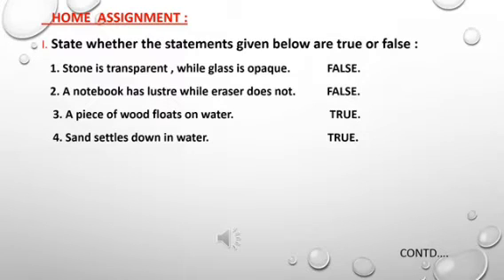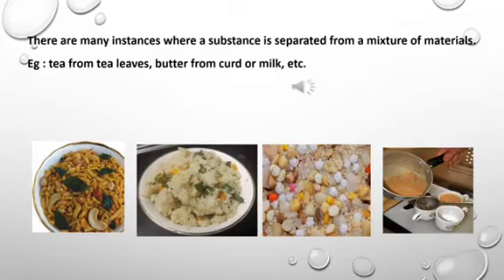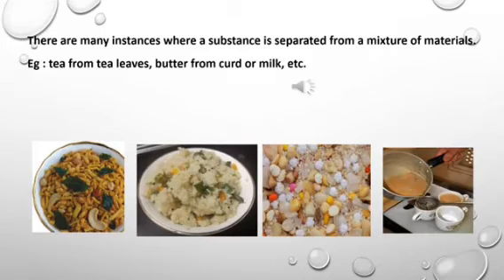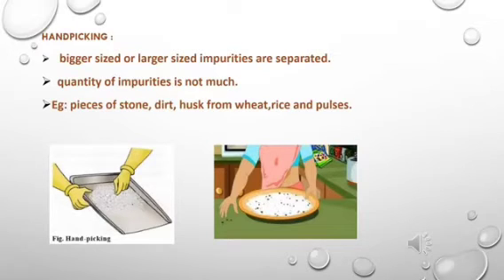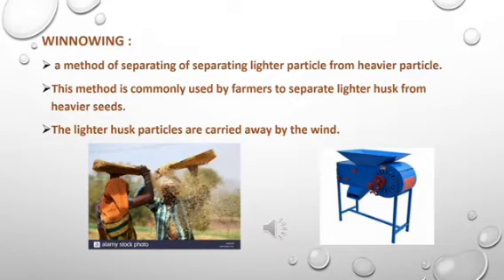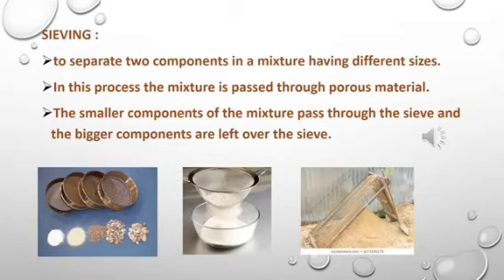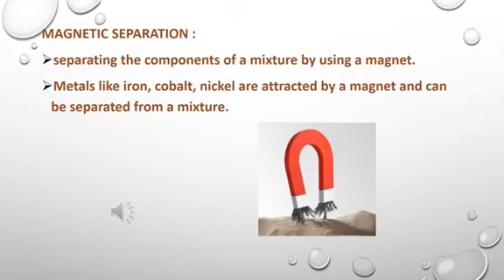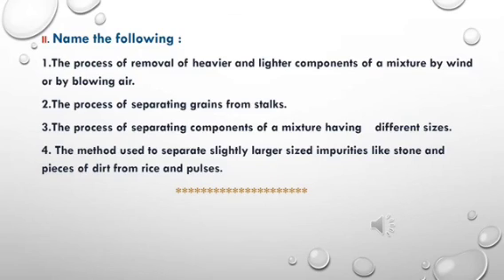SNVM VI STD SCIENCE L - 5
Separation of substances S - 2